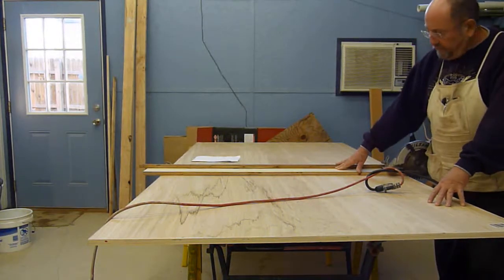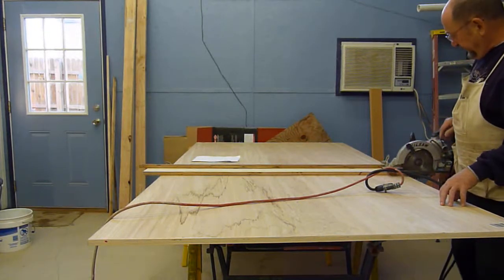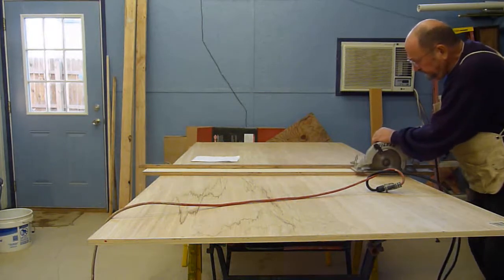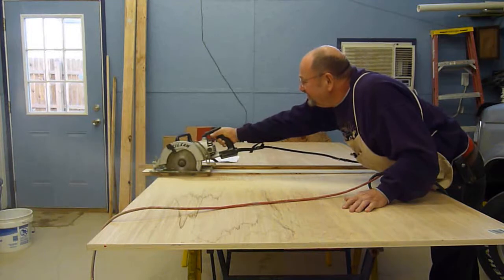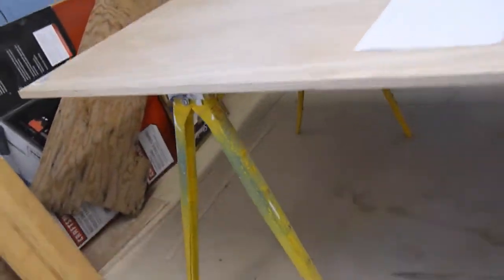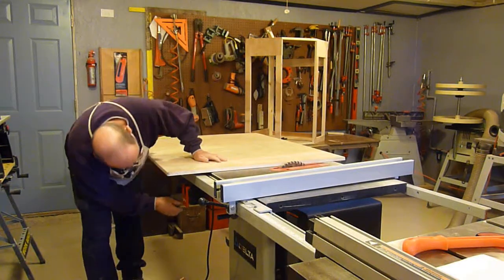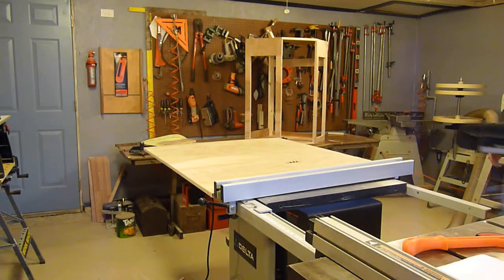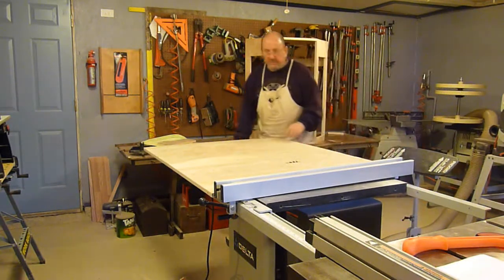cutting 4x8 plywood revised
An educational; video on how to cut a 4x8 piece of plywood with a power saw, saw horses and bracing for a perfect cut